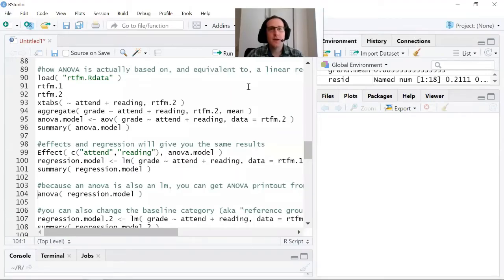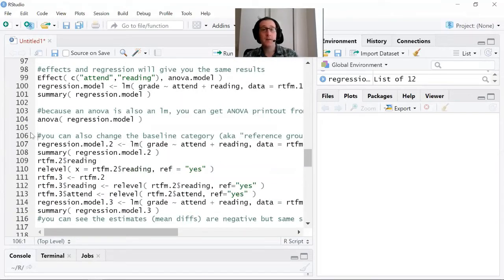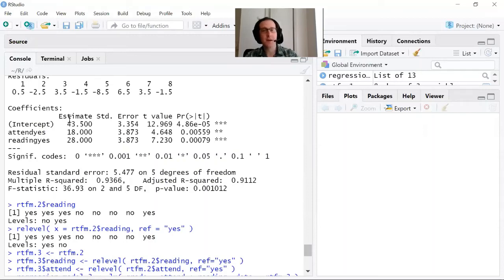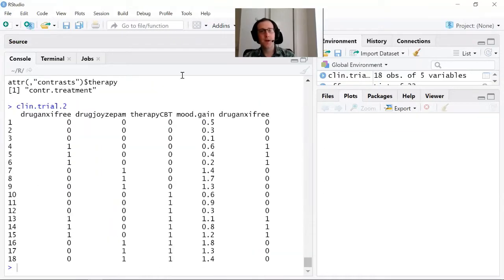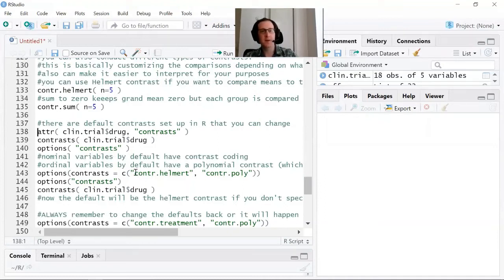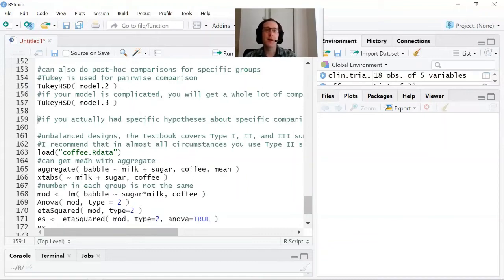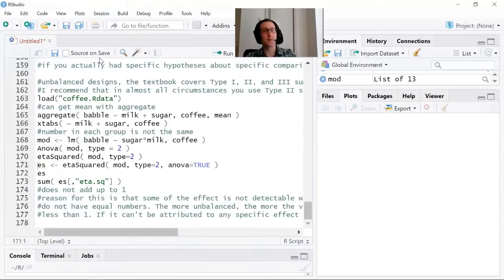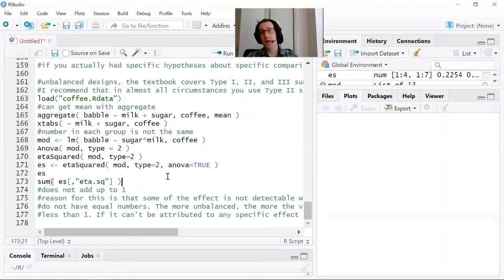Psyc 200 Factorial ANOVA Part 3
This is a tutorial for Chapter 16 of Learning Statistics with R, version 0.6.